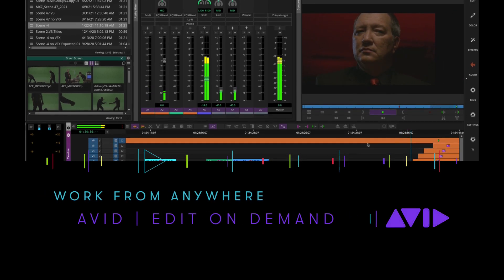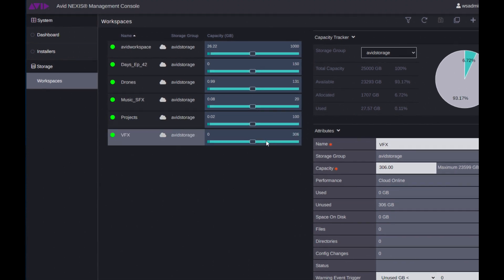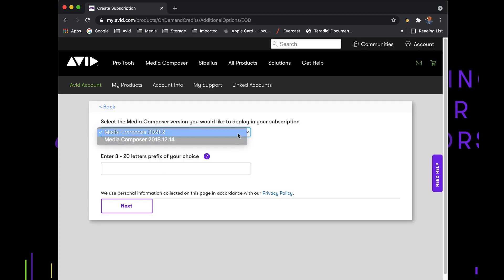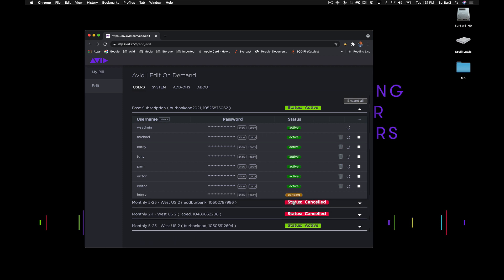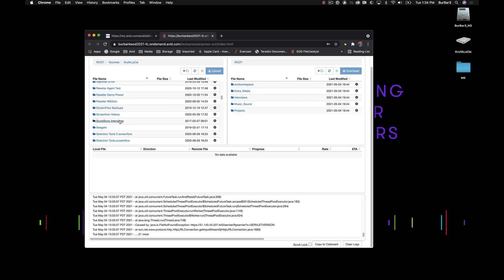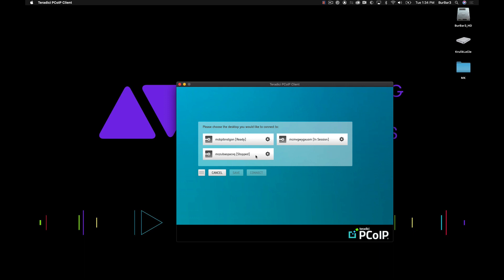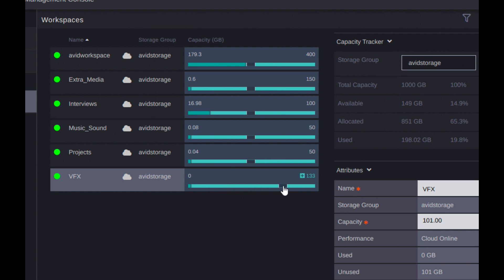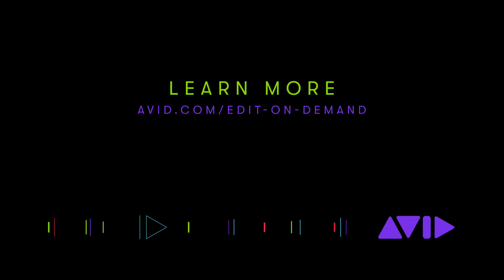Avid | Edit On Demand — Work From Anywhere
Avid | Edit On Demand is a fully virtual production environment and Avid's first SaaS offering. It's a complete cloud solution with Media Composer and Avid NEXIS running in the cloud, giving you the experience of working at your facility, but you can be anywhere.